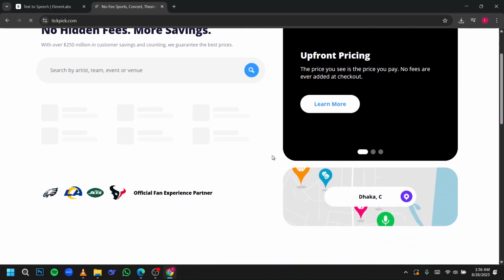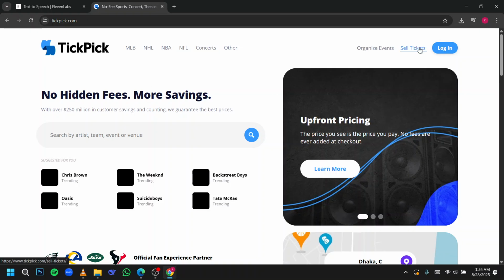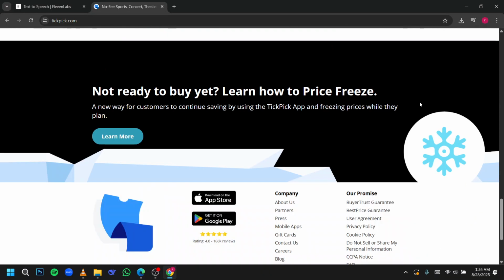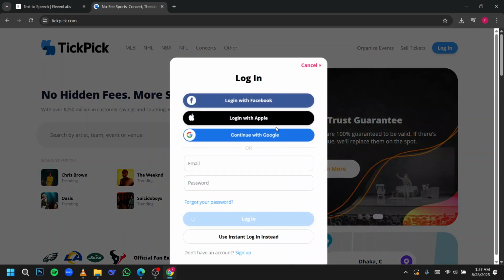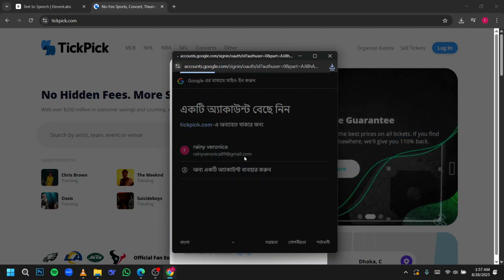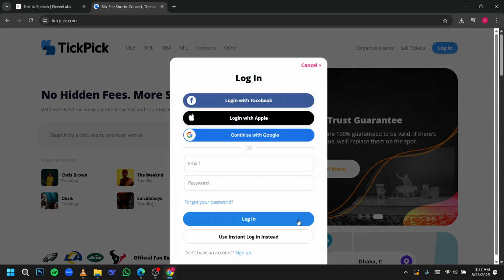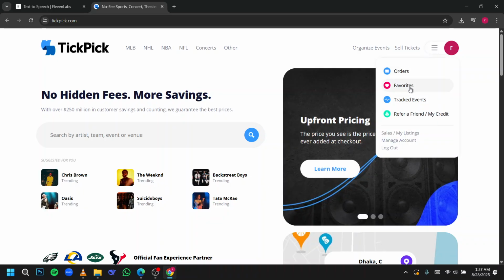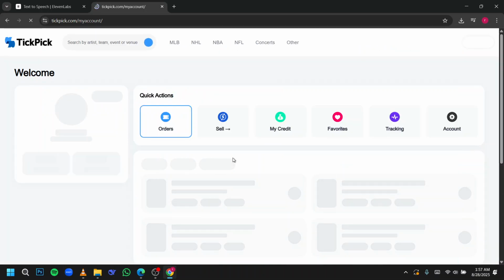How To Transfer Tickets on Tickpick 2025 (Easy Guide)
How To Transfer Tickets on Tickpick
In this video, you will learn how to transfer tickets on TickPick quickly and safely. We’ll guide you step by step through the TickPick ticket transfer process, including sending tickets to friends, managing your account, and ensuring your event tickets are delivered securely. Whether it’s sports, concerts, or theater, this tutorial covers all the tips and tricks to make transferring tickets on TickPick easy and hassle-free.